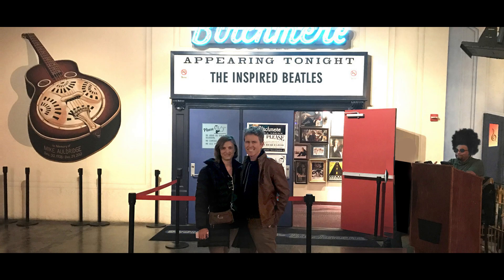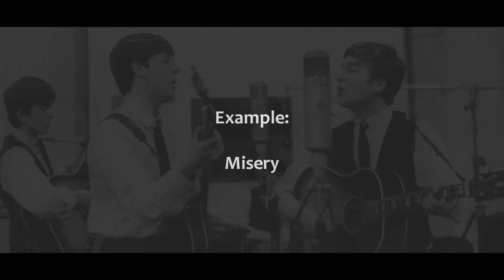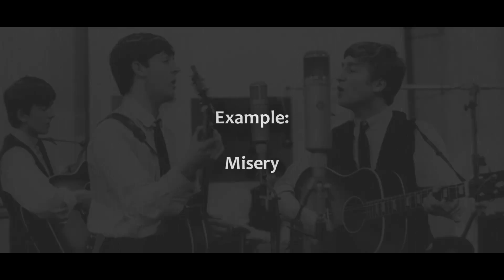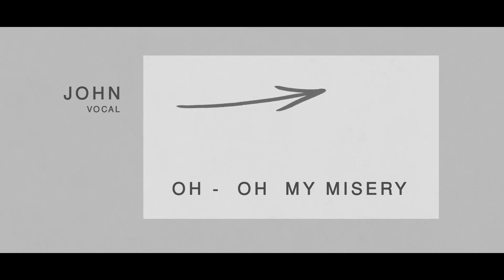Inspired Beatles -- Musical Secret: Sliding Notes to Resolution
Cranked w/ vintage gear.  More on the channel and below.
The Roof: The Beatles' Final Concert!

Note:
At 0:31 I misspelled George's name.  I'll fix on the next post.

NEW!  Beatles latest --- [ Amazon ]

NEW!  -- Beatles Complete Sessions -- [ Amazon book ]

I remember a long time ago I heard the BBC recording of one version of the song Misery and I just thought the last part of it was really cool. I never thought I’d make a video about it but here it is. I don’t even happen to like the song in particular but I justI love the way John’s voice sounds on The coda. Then I was checking with the record and noticed it was a different melody. And in fact the cut that is presented here is from an outtake where John quite doesn’t make the note as smooth but it still sounded interesting enough to include. I also repeated both of them twice just to make the point more clearly. It’s easier to hear that way.